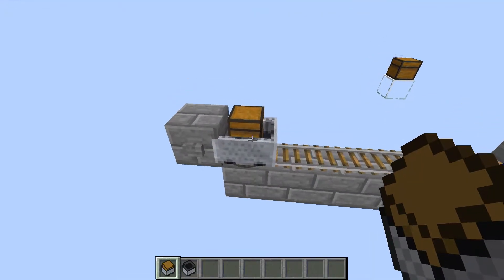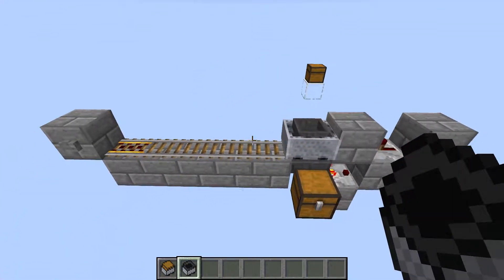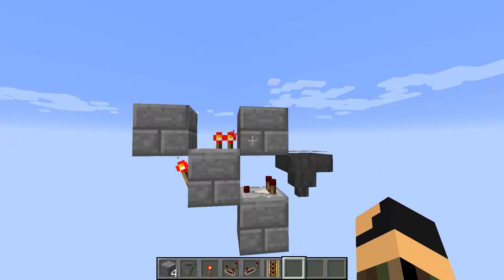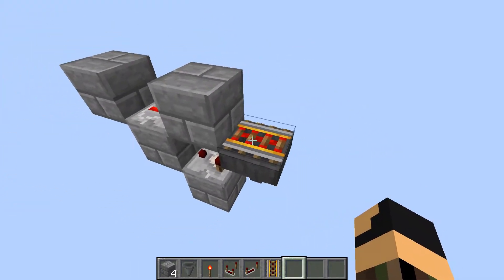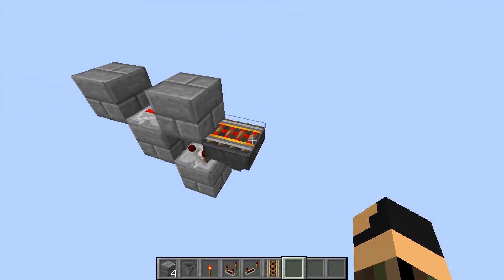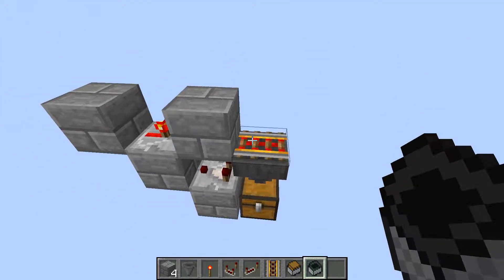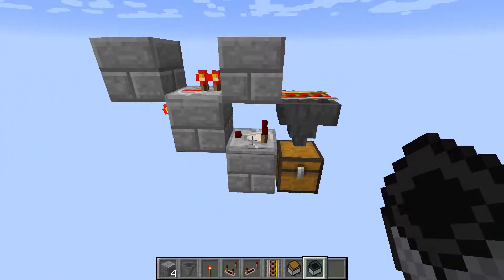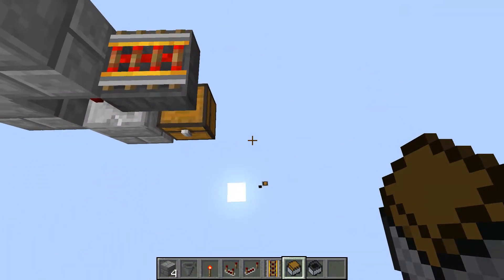How to Build a Minecart Unloader in Minecraft!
I have seen this useful contraption a number of times and decided to share it with all of you. Unfortunately, I have no idea who the original creator was.

If you have a suggestion for another tutorial or video, let me know. Ideas are welcome! :D